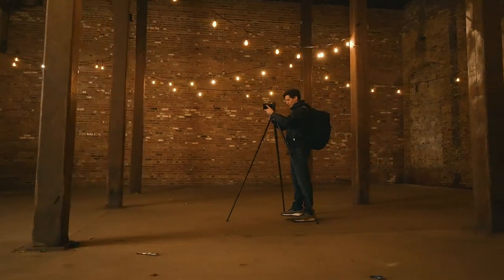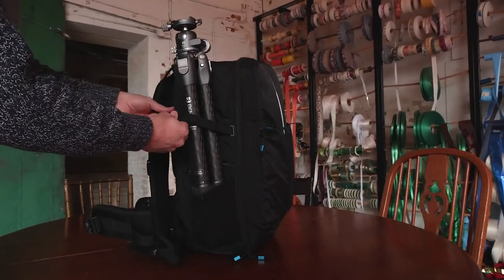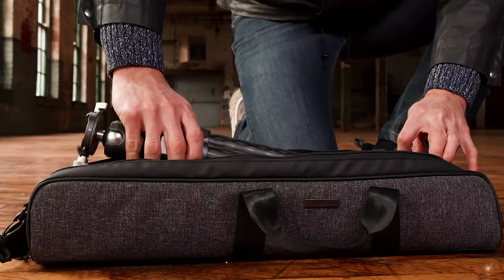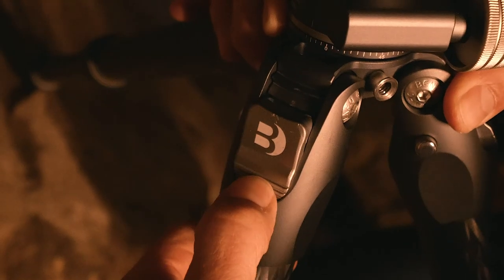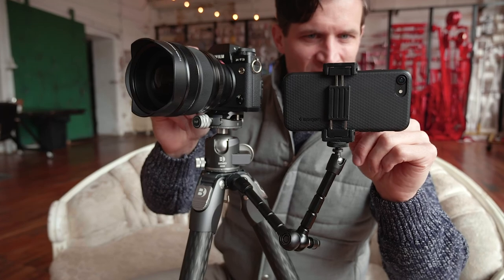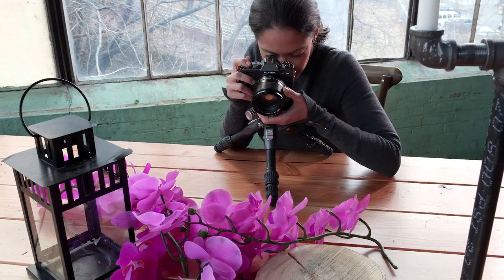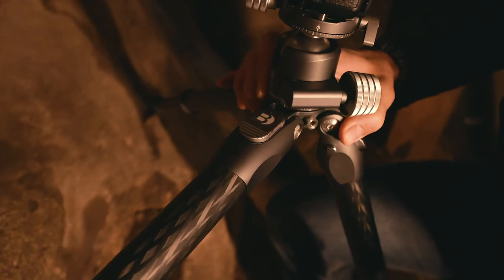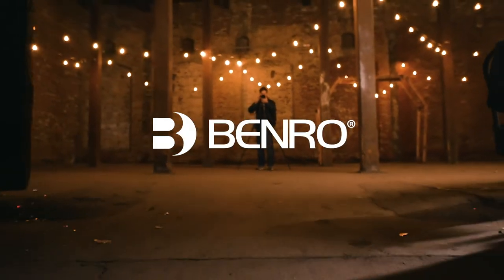Benro Tortoise Series Photo Tripods | Portable, Versatile Tripods for the On-the-Go Photographer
Introducing the Tortoise Series of Photo Tripods from Benro. These tripods feature a lightweight compact design, combined with advanced features. They are Ideal for the on-the-go photographer who can’t be weighed down by their tripod.

Featuring carbon fiber construction for increased strength and support. the Tortoise Series of photo tripods from Benro will help take your photography game to the next level.

The Tortoise tripods are extremely portable |and fold easily to carry in a backpack or bag.
Featuring carbon fiber construction for increased strength and support. |These tripods are perfect for photographers looking for a balance |of strength and portability.
Ergonomic rubber twist locks |extend or retract the legs with a quick twist. |So you can set up or break down in seconds.

With a simple press - the ⅜”-16 thread mount |converts to a ¼”-20 thread |for even more versatility.

With the Auto-Hold leg adjustment feature, |adjusting leg angles has never been easier.
Simply press the trigger to the “open” position
Adjust the leg to the desired angle
Press the locking button- and you’re all set.|
Now you’re ready to achieve multi-angle leg setups.
Three built-in accessory mounts allow you to attach additional accessories.
The three-step self-adaptive rubber feet| improve the tripod’s stability.

This series features multiple tripod sizes, available separately, |or in kit form, which combines your tripod with a GX ballhead, and you’re ready to shoot!
Also available is the smaller Tortoise tripod |for tabletop| or extreme low angle shots. ||
FOR MORE ON THE GX BALL HEADS - CHECK OUT THE VIDEO LINKED HERE.
If you’re looking for advanced features...| in a lightweight travel-friendly design,| the Tortoise Series of photo tripods from Benro will help take your |photography game to the next level.